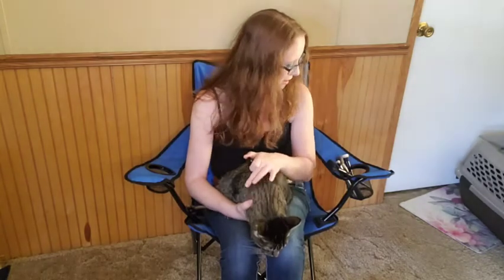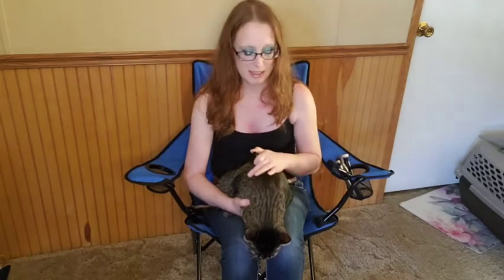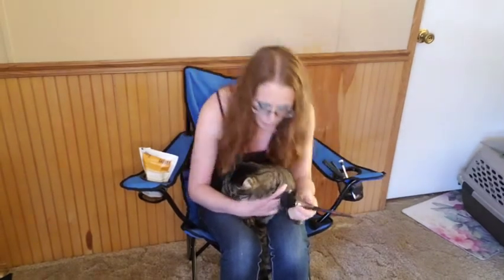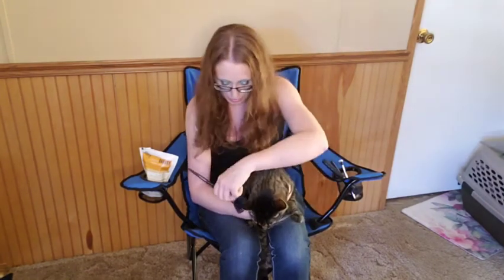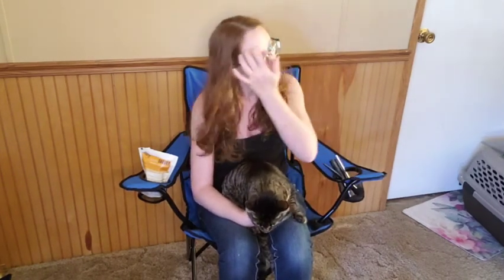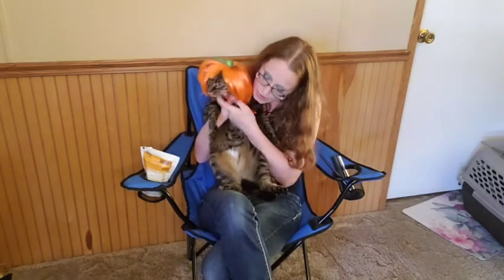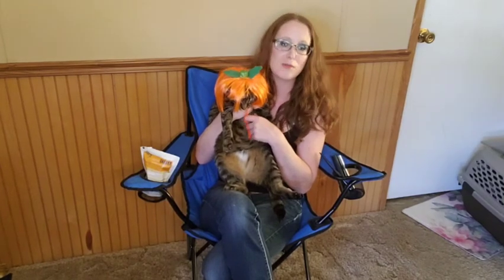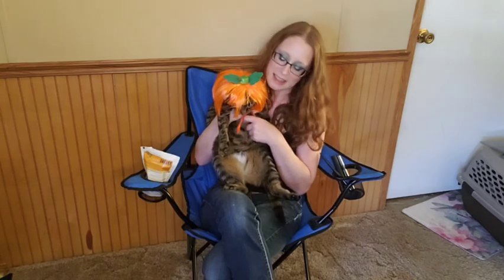Trixie's big girl makeover!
No cats were harmed in the making of this video, and all received lots and lots of treats.